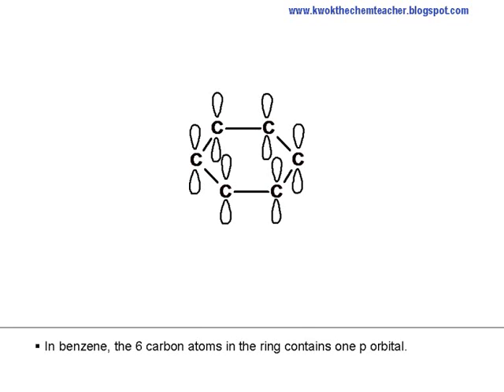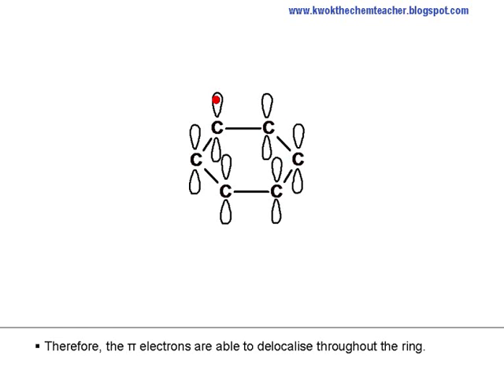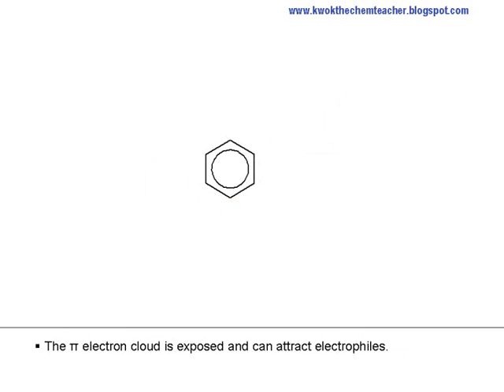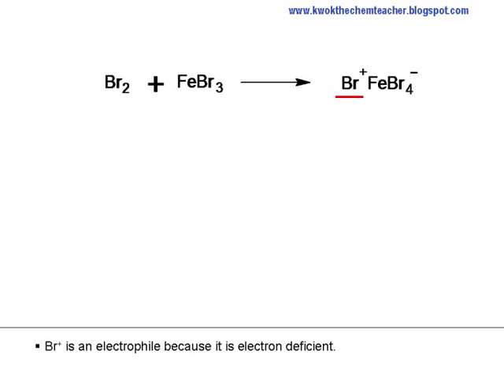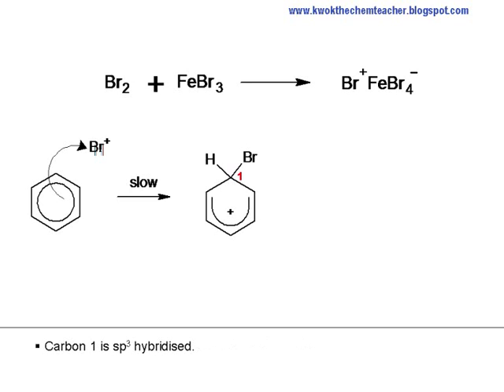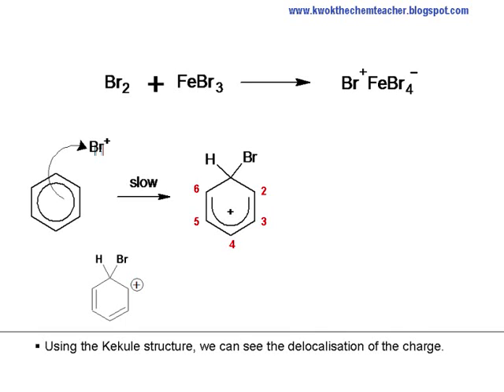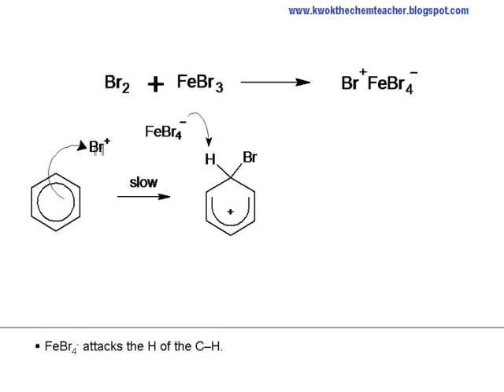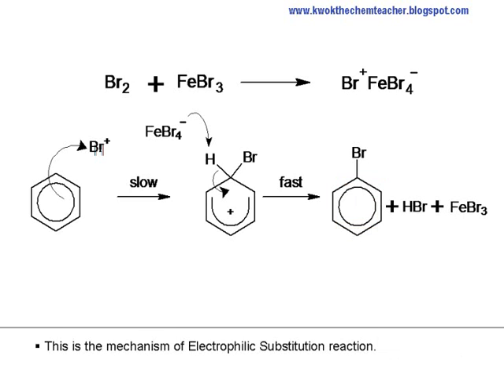Arene - Electrophilic Substitution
This video helps to describe the electrophilic substitution using benzene, bromine and the halogen carrier (lewis acid) FeBr3.  There is also some explanation to the structure of the intermediate formed and the structure of benzene.